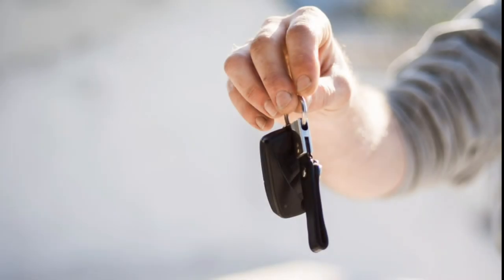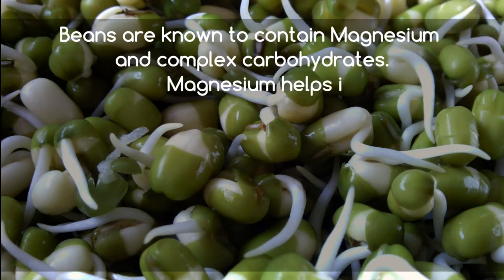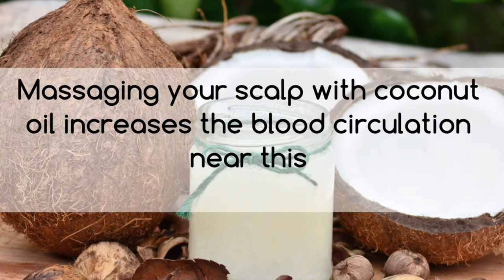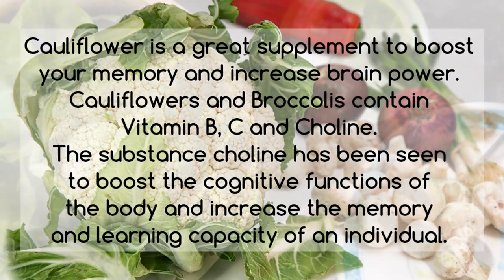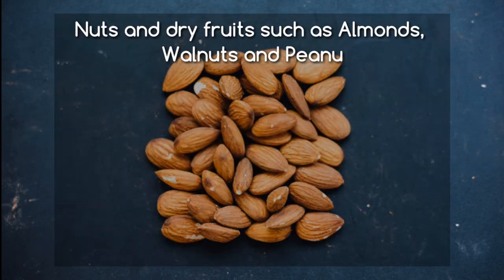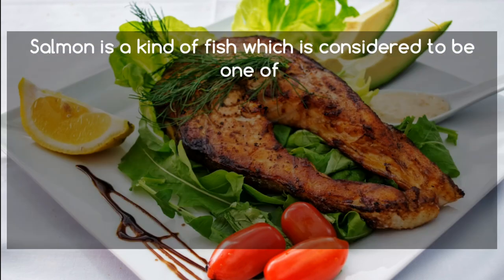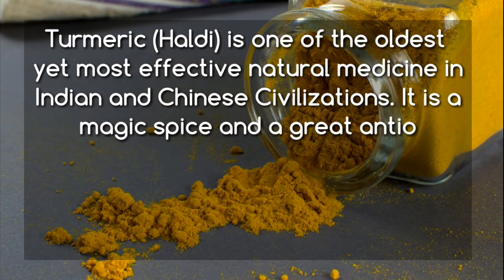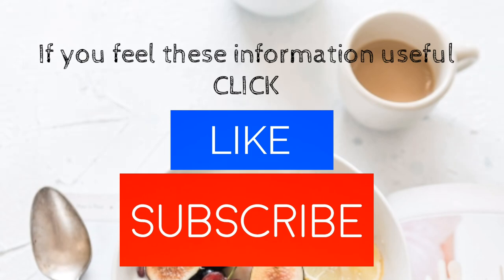Best Way To Increase Your Memory Power In No Time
Are you suffering less memory power and wondering why don't you remember things and tried helping yourself. Here are some foods that help you to increase memory power and boost your brain functions.